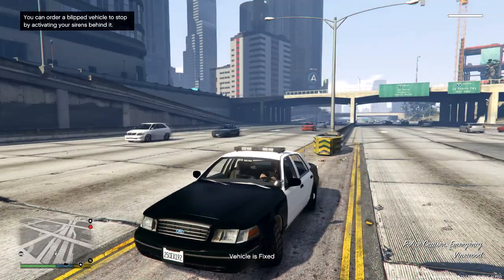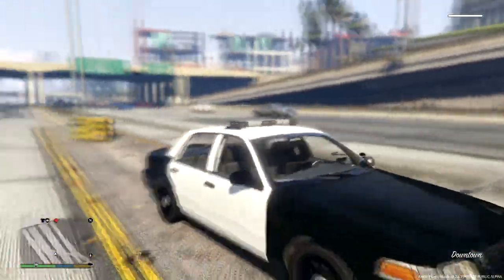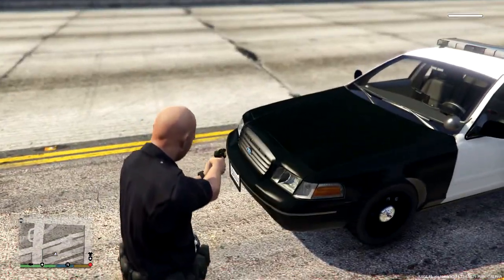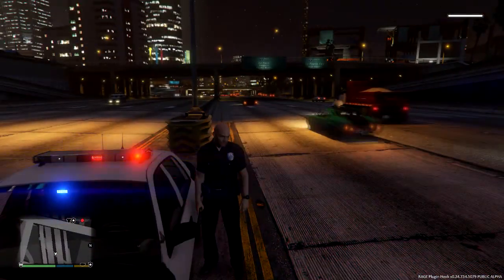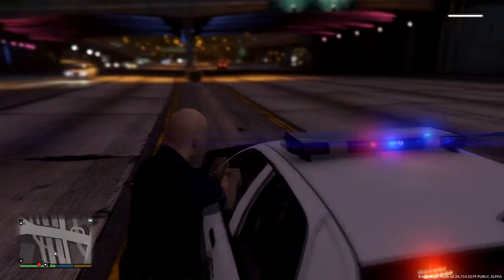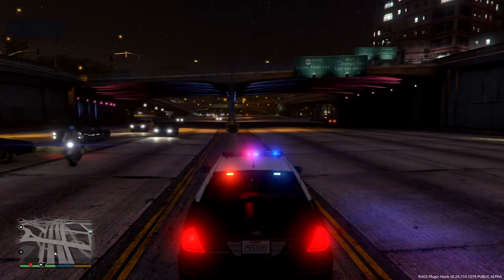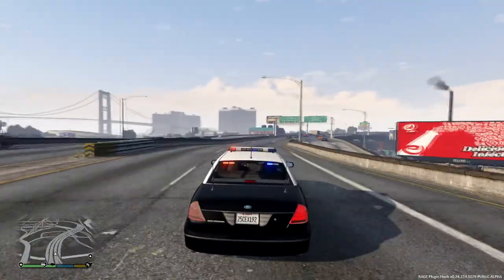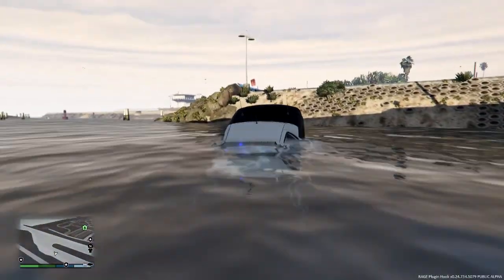Whelen Edge light bar Mod - BETA - GTA 5 - LSPDFR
This is a review of the Whelen Edge light bar for my Ford Crown Victoria for GTA 5. This is a mod and is highly detailed and awesome :)  Click "Show more" below to see hidden content/Description.

► In this video I show off the newest mod in my fleet, well on my fleet vehicles the Whelen Edge lightbar. This light bar is HD and still in BETA stage! With a few tweaks and improvements this thing will be 100% fireee

► Credit/Author: UProphet

► © Copyright (As if you didn't know)